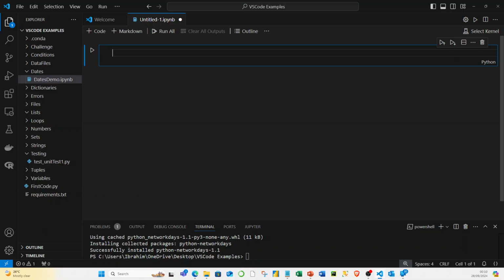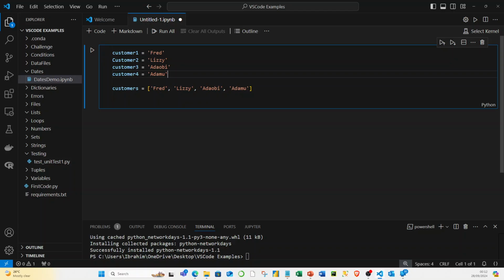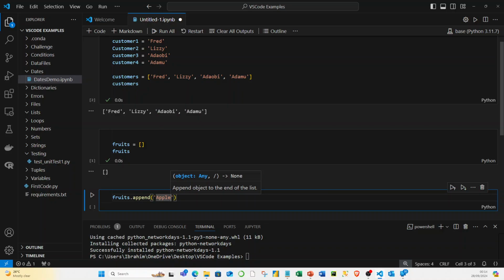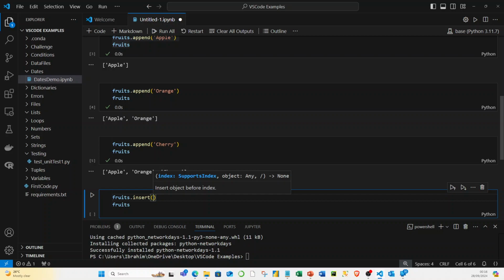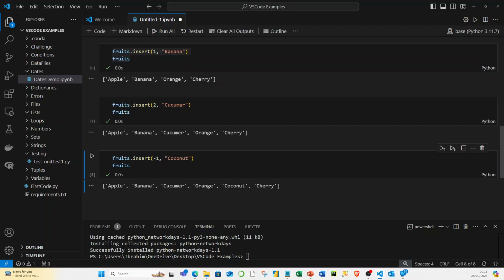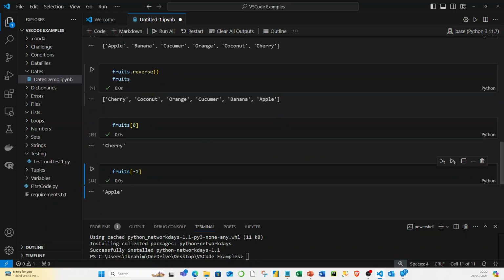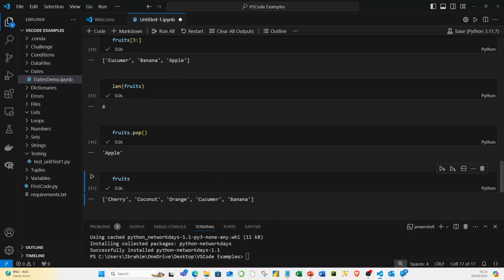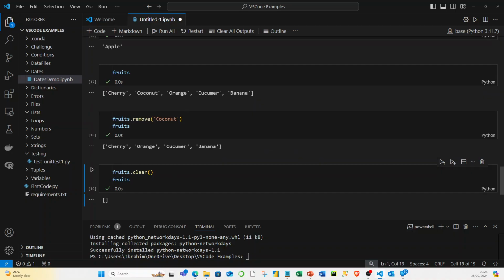Python Lesson-29: Working with List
In this vide, I try to demonstrate the basic features of a list object